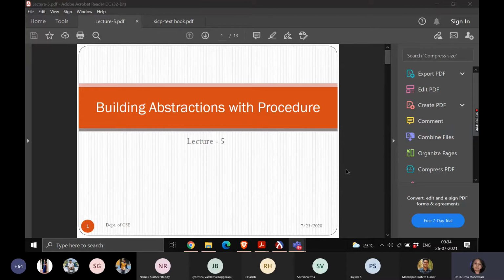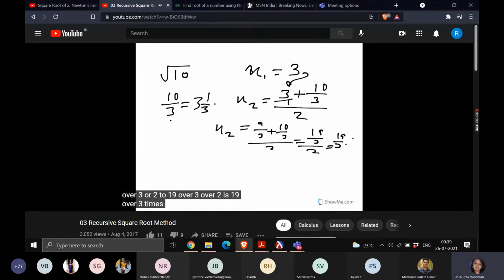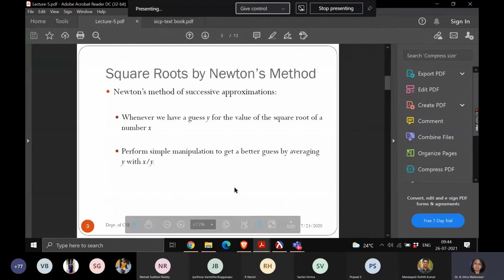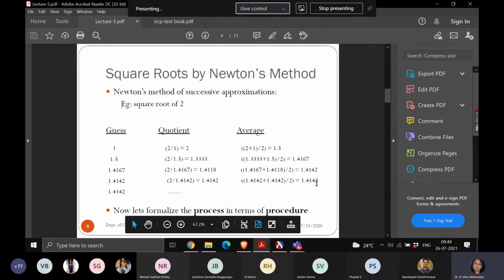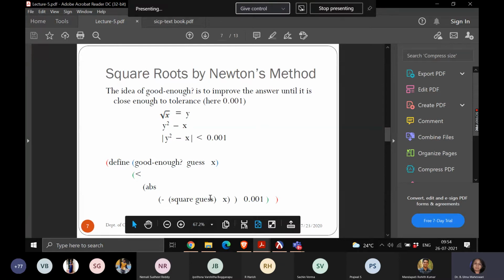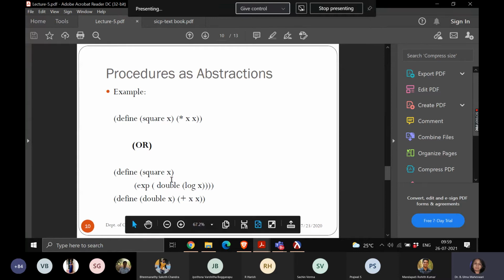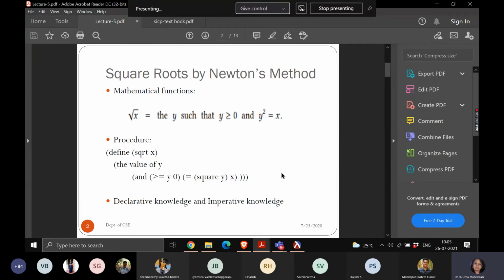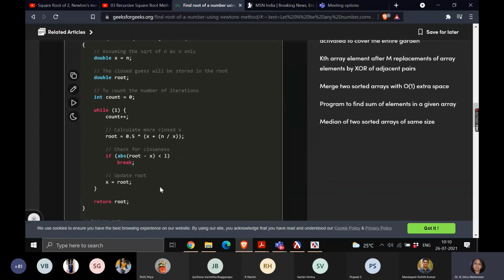SCIP 26th July